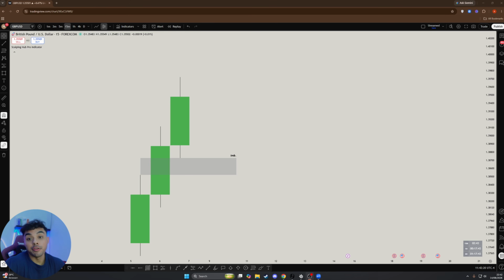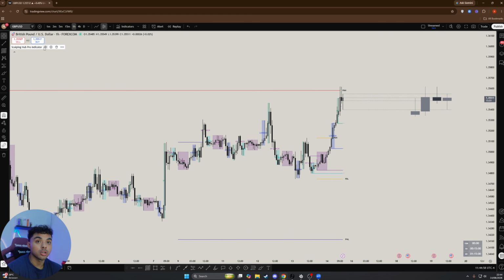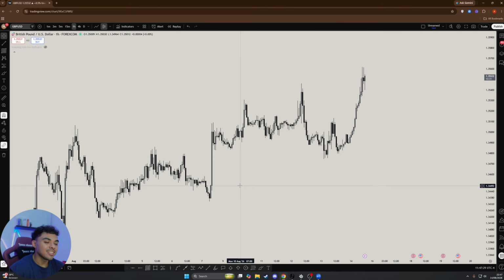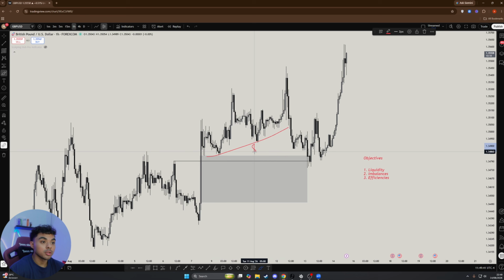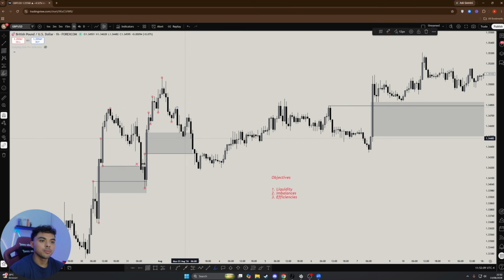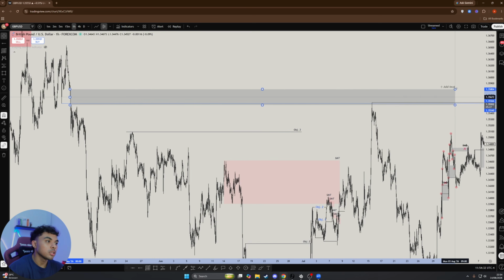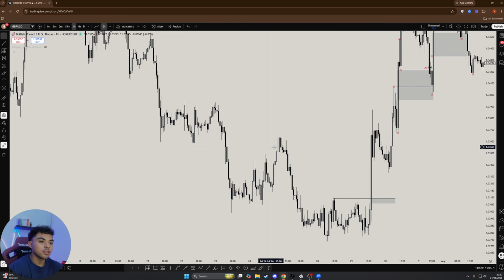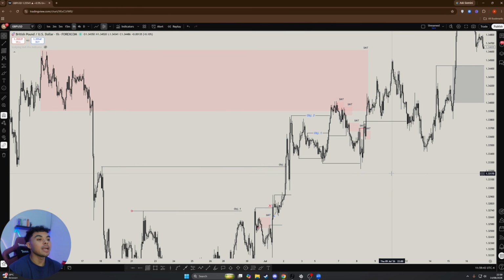Why Most Fair Value Gaps Are Just Noise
Fair Value Gaps are everywhere on the chart.

But the real question is: **which ones actually matter?**

In this video, we break down why trading every imbalance you see can create nothing but noise — and how to identify the Fair Value Gaps that actually have meaning.

We cover how **Liquidity, Imbalances and Efficiency** work together, why the size of an imbalance doesn't determine its importance, and how to use these concepts to better understand price delivery.

### What You'll Learn:

* What actually defines a Fair Value Gap / Imbalance
* Why trading FVGs on their own isn't enough
* How Liquidity strengthens an imbalance
* How Efficiency helps identify the imbalance that matters
* Why some FVGs get ignored while others lead to major moves
* How to deal with multiple imbalances on the chart
* Why FVG size doesn't necessarily matter
* How to change your perspective when analysing price

### ⏱️ Timestamps

00:00 — Stop Trading Every Fair Value Gap
00:48 — What Actually Is a Fair Value Gap?
02:04 — Why Imbalances Alone Aren't Enough
02:59 — How to Practice Spotting Imbalances
03:58 — Liquidity + Imbalance + Efficiency
04:48 — The 3 Objectives of Price
05:46 — What Makes an Imbalance Strong?
07:04 — Real Chart Example
08:39 — Another Imbalance Example
09:45 — Understanding Price Delivery
10:02 — Finding the Imbalance That Matters
11:30 — External Efficiency Explained
12:03 — Does FVG Size Matter?
13:24 — Why Price Ignores Some Imbalances
14:00 — How to Deal With Multiple FVGs
14:55 — Putting Everything Together
15:40 — The Biggest Takeaway
16:08 — Final Thoughts

Want to take your trading knowledge further and learn the framework behind how we analyse liquidity, market structure, imbalances and price delivery?